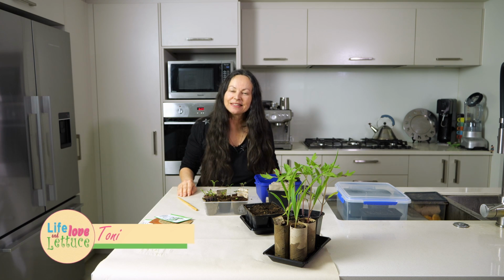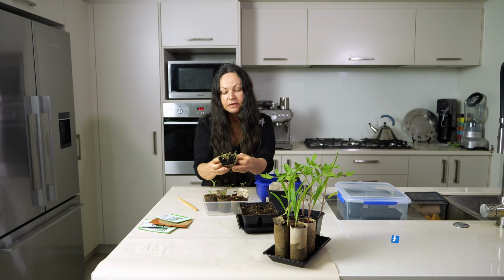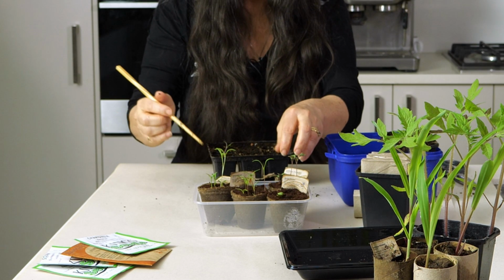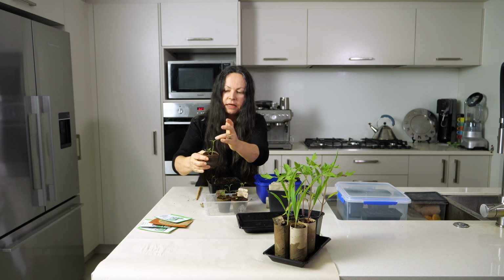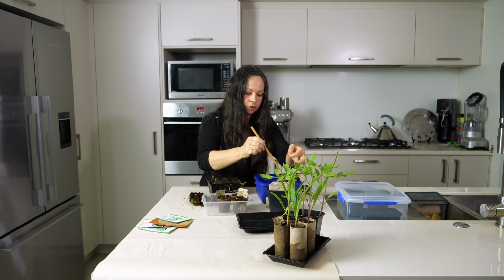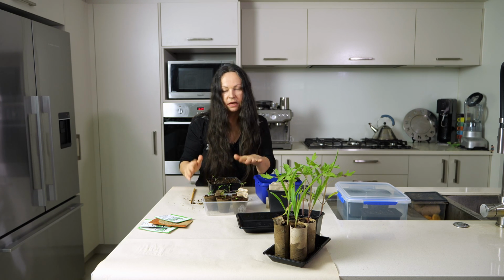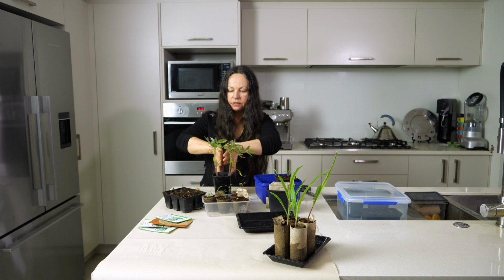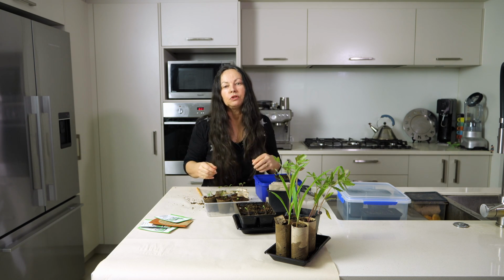My easy way to Pot on your seedlings | No fuss growing | Frugal gardening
"Pricking out" is a technical term for potting on your growing seedlings. Check out my quick and easy way to pot on (or prick out!) your seedlings.

Welcome to my 518sqm urban garden!

I grow herbs, fruit and vegetables in a suburban backyard in New Zealand. The chickens and the bees keep things interesting.

Love & Lettuce,
Toni xxx

For access to the Life, Love & Lettuce mailing list where you get additional updates on the garden as well as exclusive advice, sign up

Get the 7 Secrets to Veggie Success in your own backyard for free

Learn how to start your herb garden today with these four herbs via our free guide

for more.